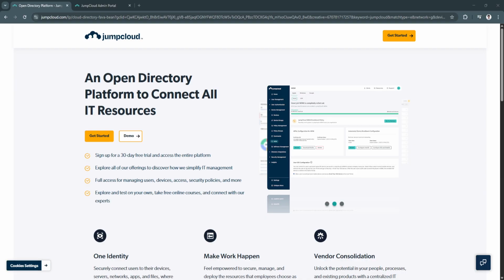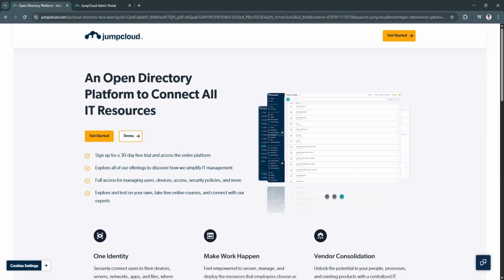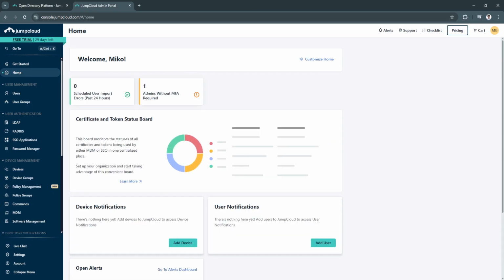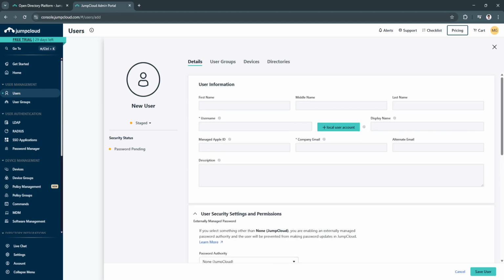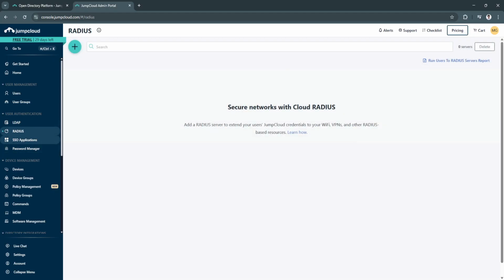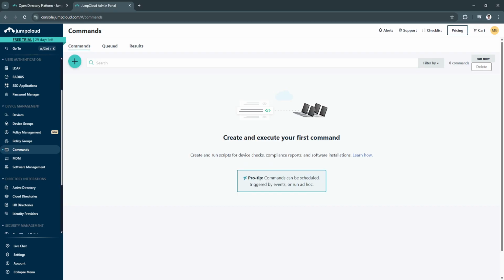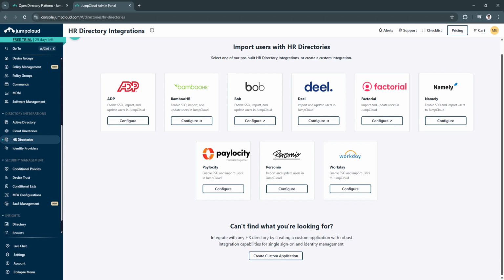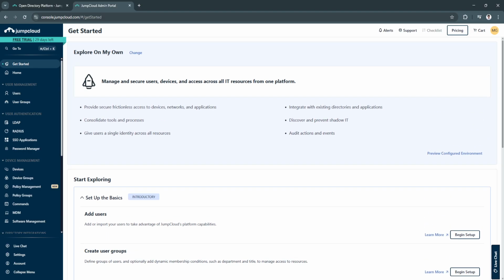How to Use JumpCloud | Step-by-Step Directory Platform Guide (2026)